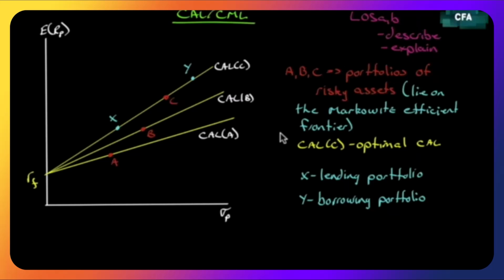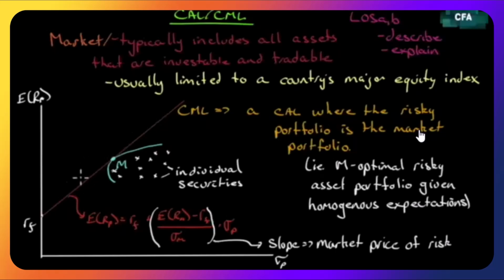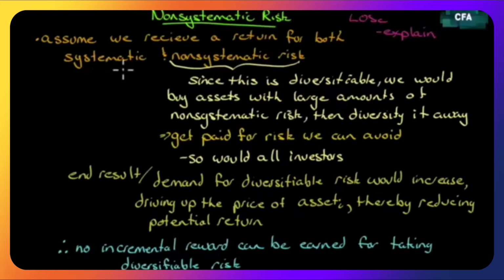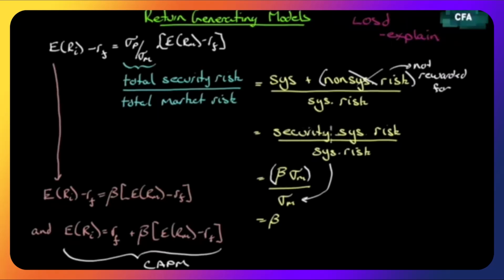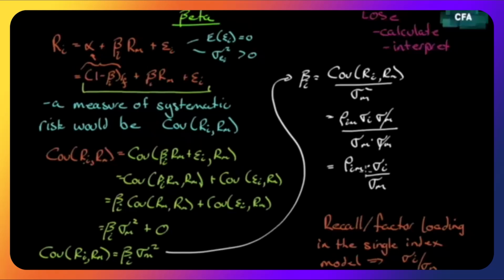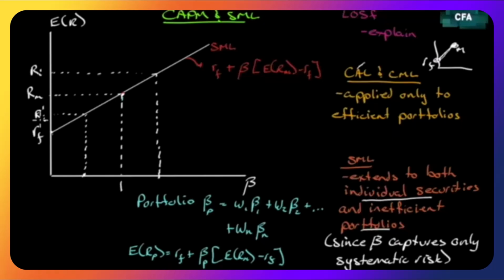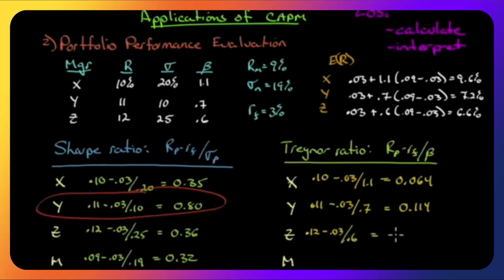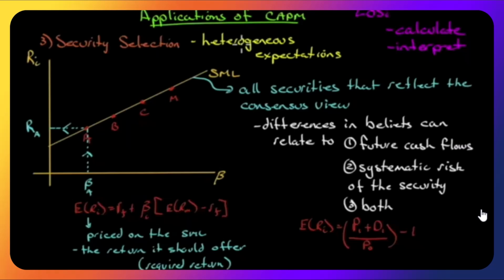Module 10 | Chapter 02 | PM: Portfolio Risk & Return II | V01 Core Lecture